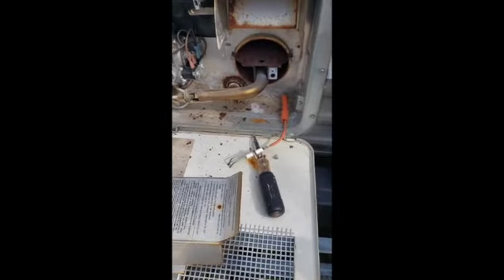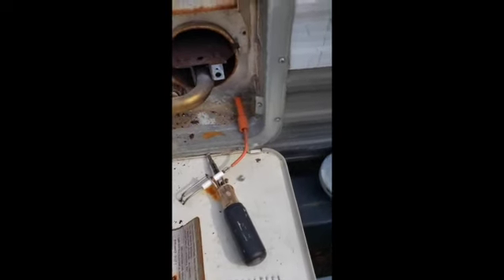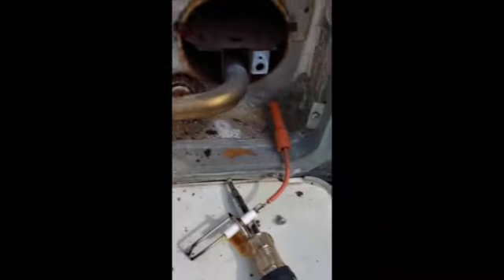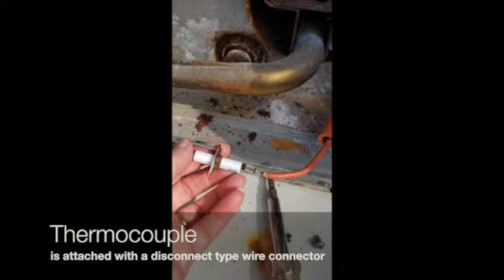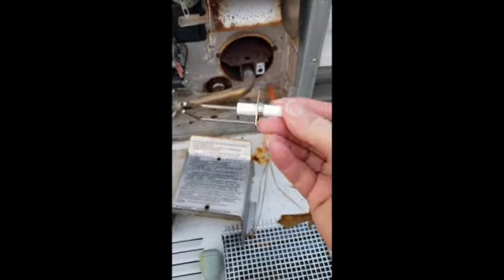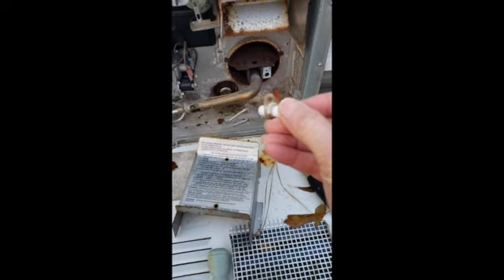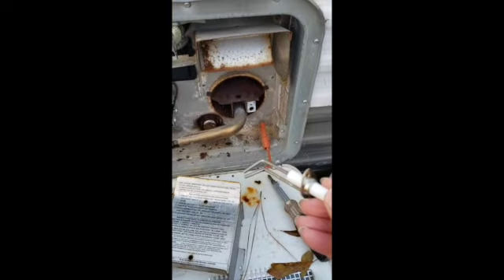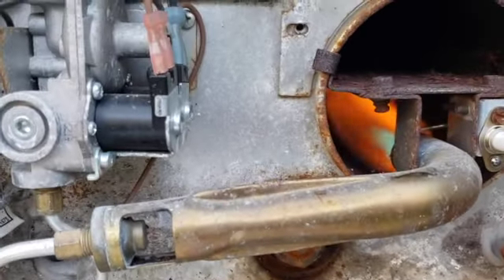Replacing a thermocouple on your 6 gallon Suburban RV Propane Water Heater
If your propane hot water heater, starts up but then shuts down after 2 or 3 minutes, it could be your thermocouple.

How to find and replace the Thermocouple on your 6 gallon propane only, Suburban Water Heater.